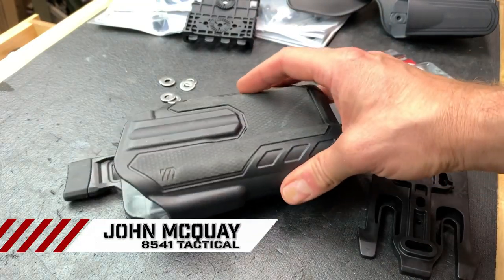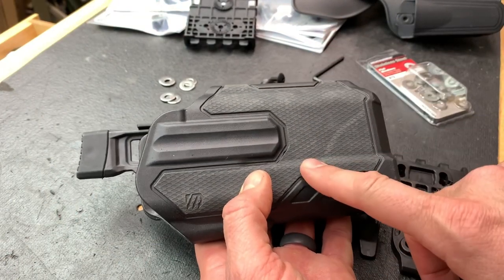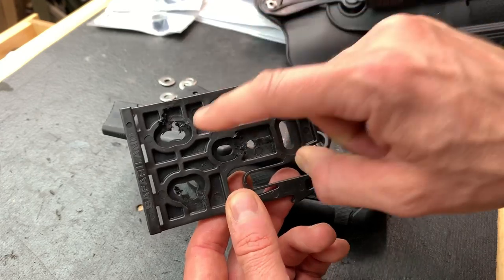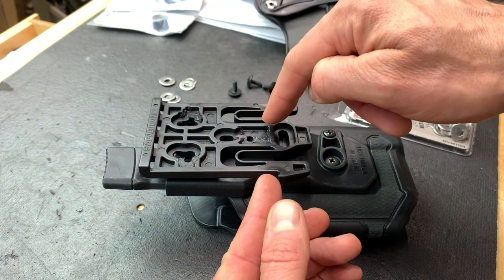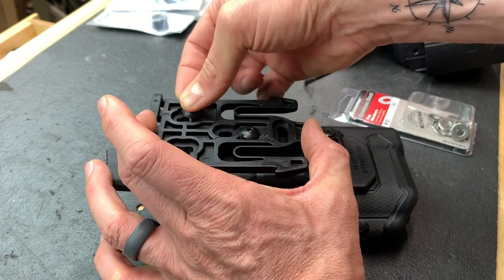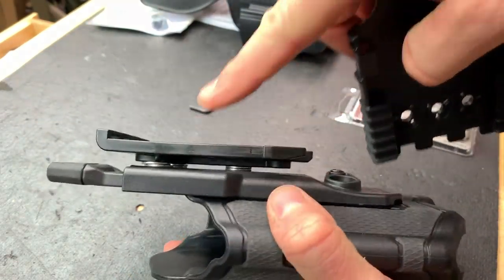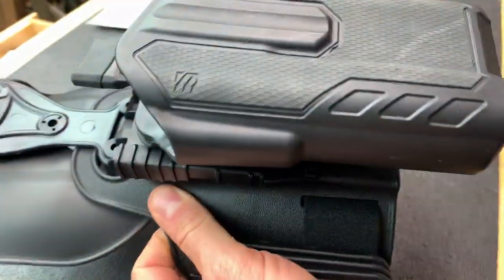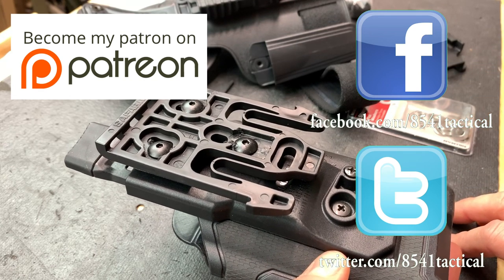Blackhawk! Omnivore Holster QLS Upgrade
Links:
Blackhawk Omnivore
Safariland QLS Kit